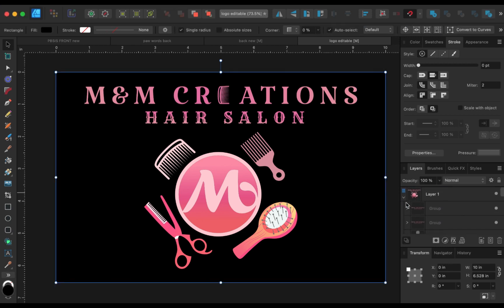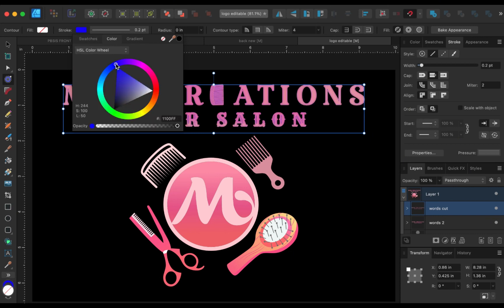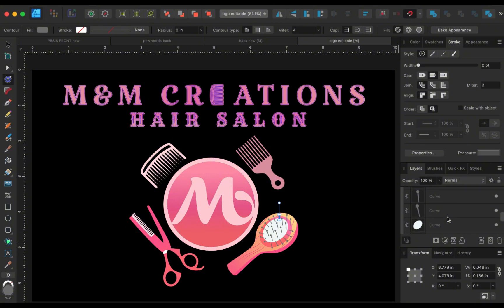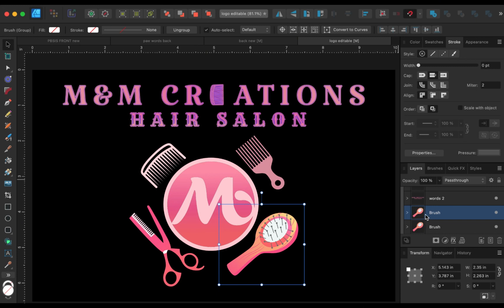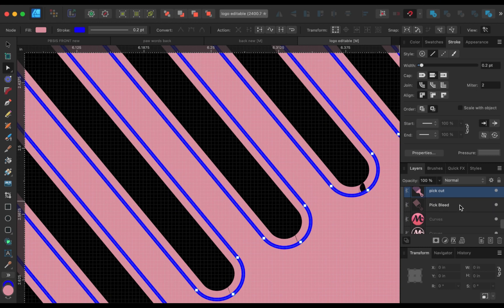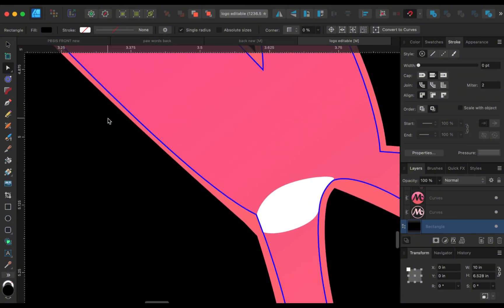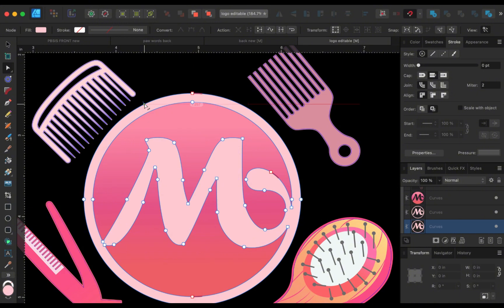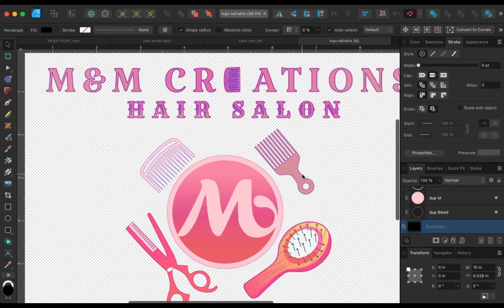[Intermediate Level] Creating cut lines in Affinity Designer for versaworks on detailed artwork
The printer I am currently working on is a BN-20a but this video can be used as long as you have affinity and need cutlines.

I was in the middle of preparing cut lines for a logo that I just vectorized and decided to record a video for people that may be having trouble.

If you work with designs with multiple colors this video should help you get an idea of what you should do to get your cut lines around your image.

One important thing that a lot of people miss is you have to work with vectors. Even if you are using a raster image, you will still need to draw a shape around your image - which will be a vector.

Try to search online for online vectorizers to help you.

I also give one on one coaching calls about working with affinity designer.